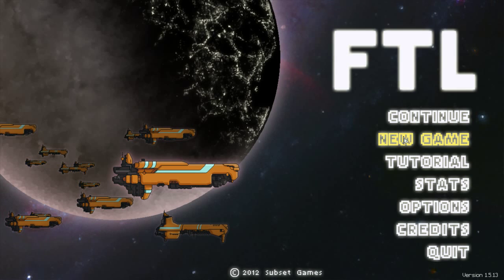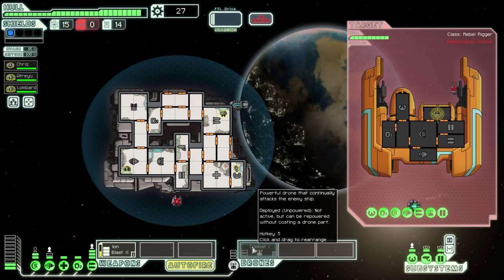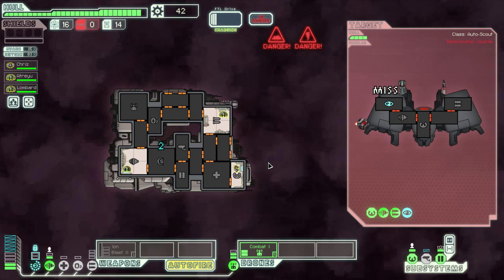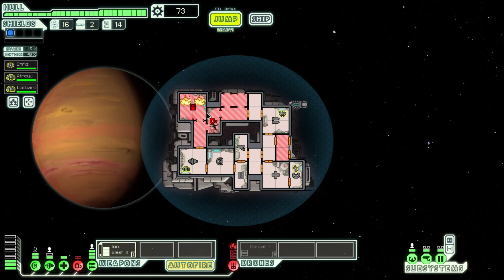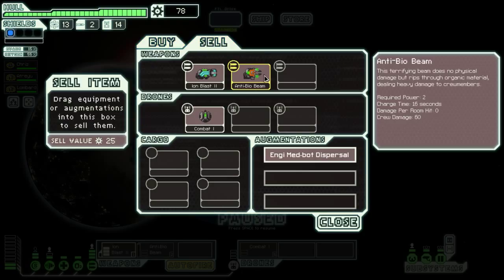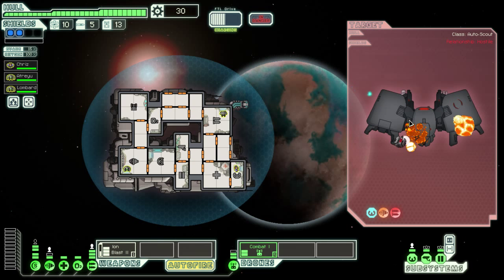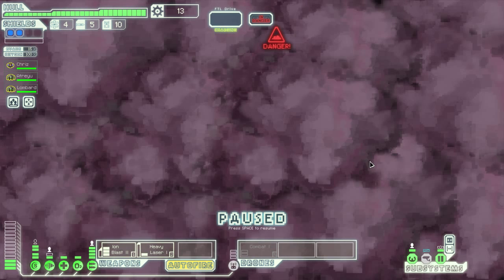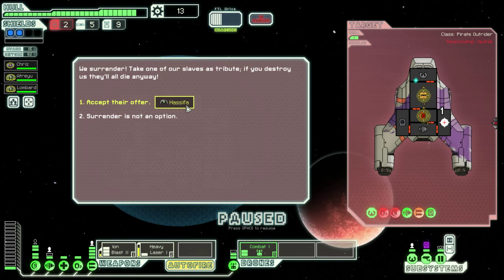FTL: Faster Than Light ENHANCED episode 9, Part 1/4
Today we play the Engi cruiser